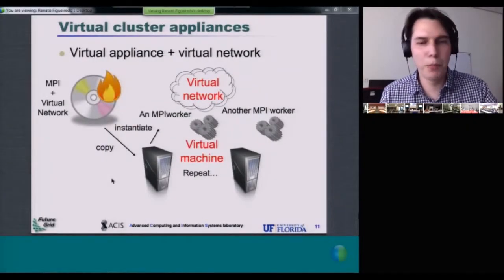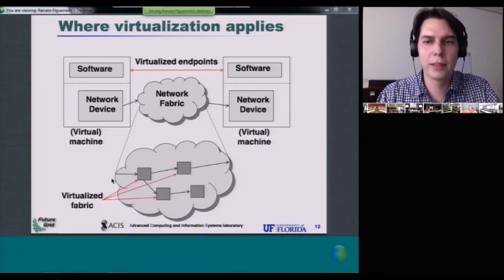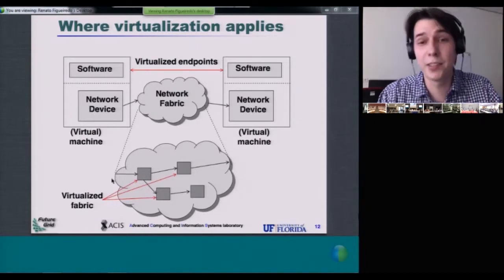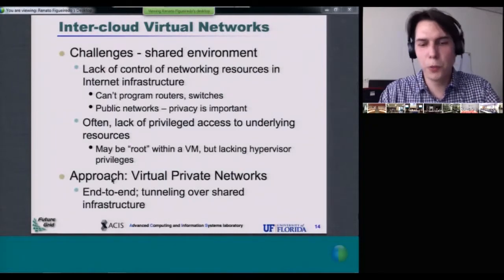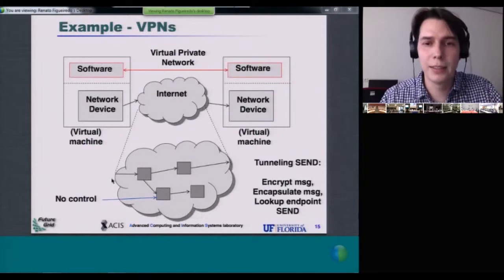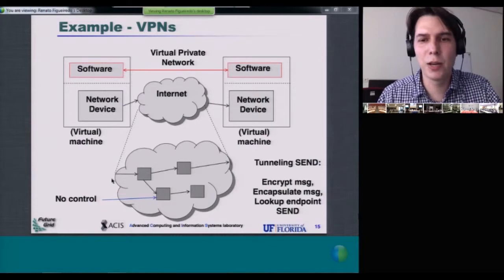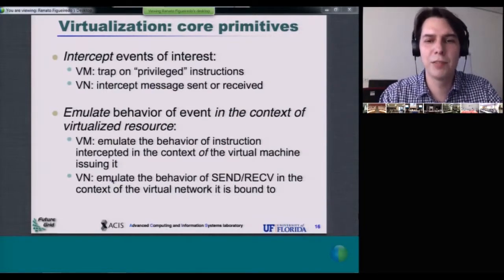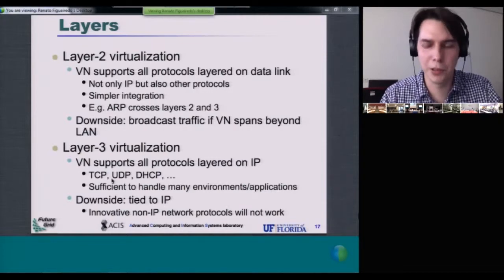IU Cloud Computing MOOC: Virtue of Virtual 2: Virtual Networks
Prof. Renato Figueiredo illustrates what options are available in creating virtual networks via clouds.